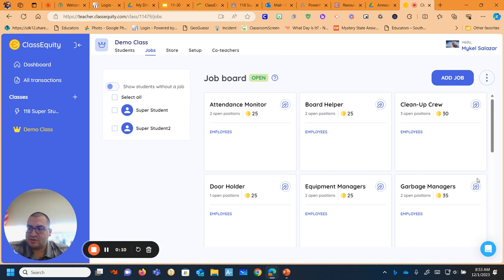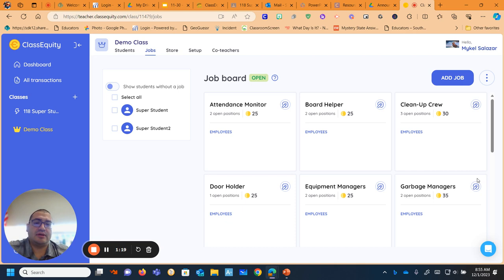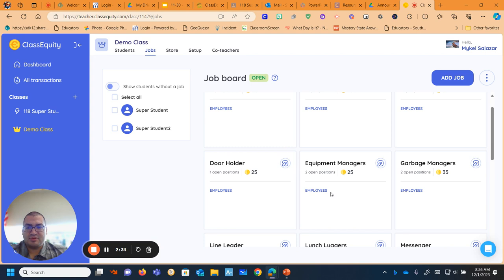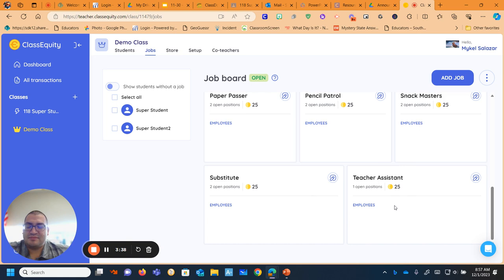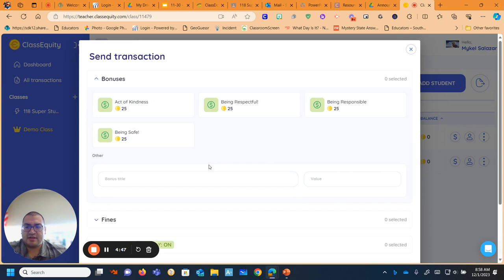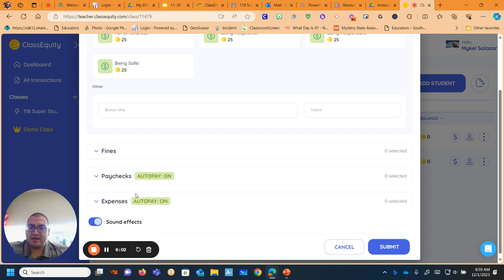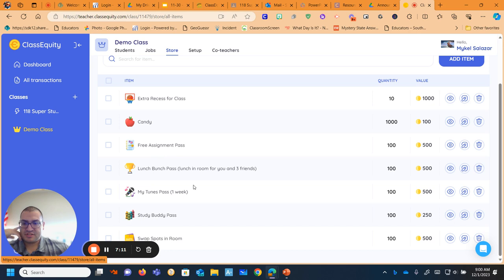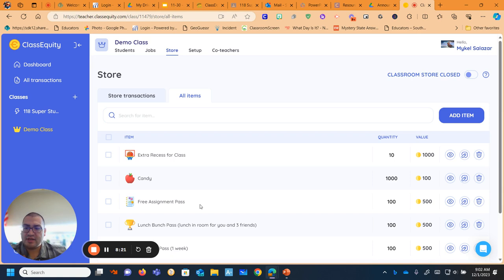Mykel S: Tips for classroom jobs and inspiring students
Join Mykel as he showcases how class equity transforms his fifth-grade classroom in Rapid City, South Dakota, into a dynamic learning environment. In this video, Mykel shares insights into his unique approach to classroom management, which includes assigning jobs, teaching financial literacy, and rewarding positive behavior. Discover how he motivates students to embrace responsibilities and learn real-world skills through a job board system, where tasks like cleanup become sought-after for their higher pay rates. Mykel's method not only makes learning fun but also instills important life skills in his students. Whether you're an educator seeking fresh strategies or curious about ClasEquity, this video offers valuable tips for creating an engaging and equitable classroom. Don't miss Mykel's practical advice for bringing financial education and responsibility to life for young learners.